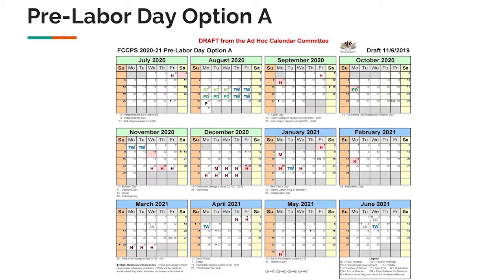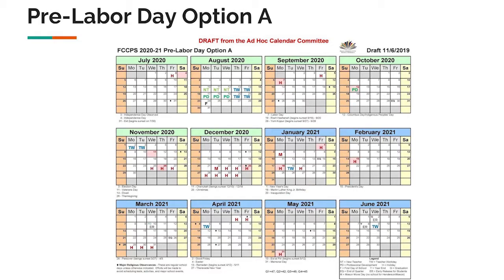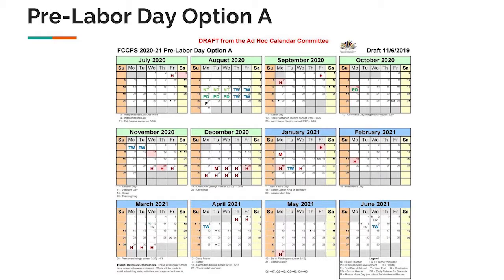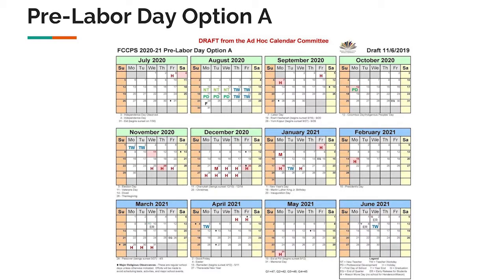Community Calendar Forum - Part 3